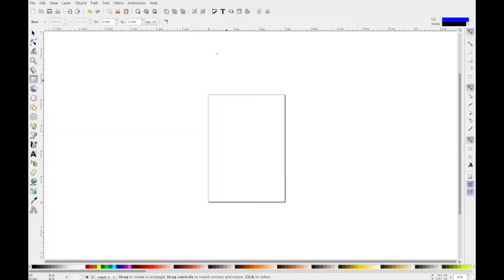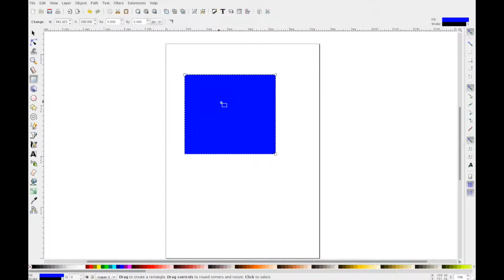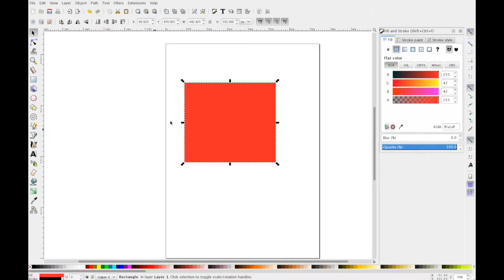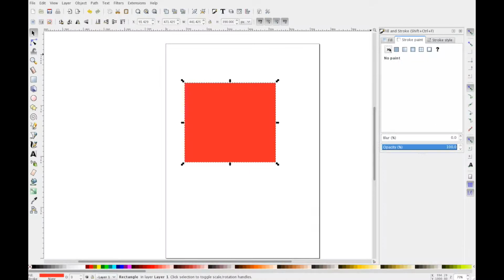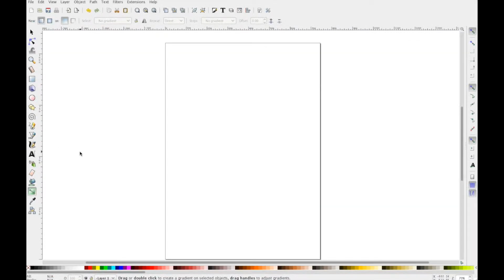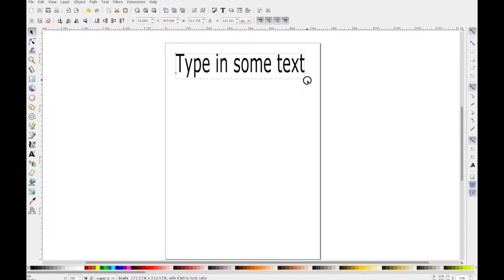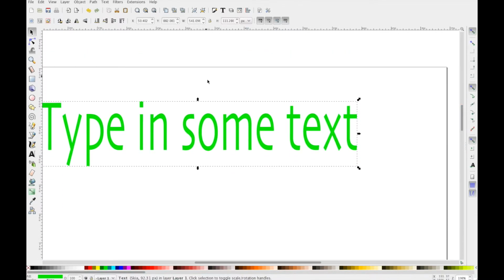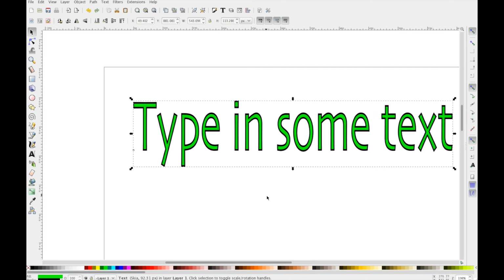Inkscape Basics Part II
This video is about Inkscape Basics Part II